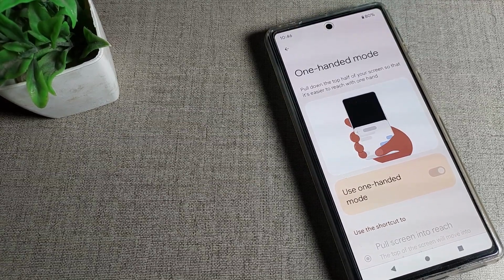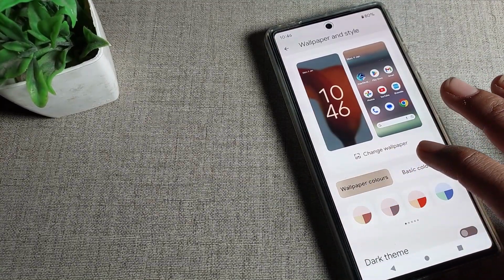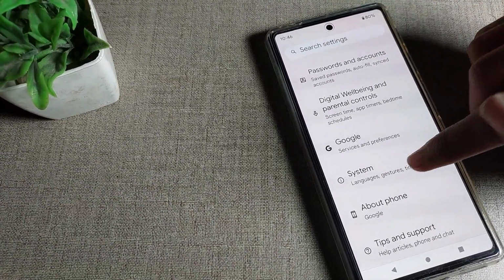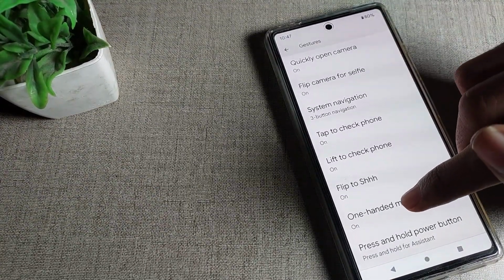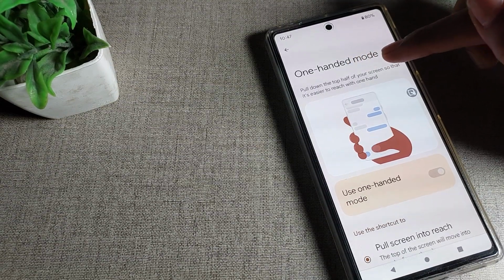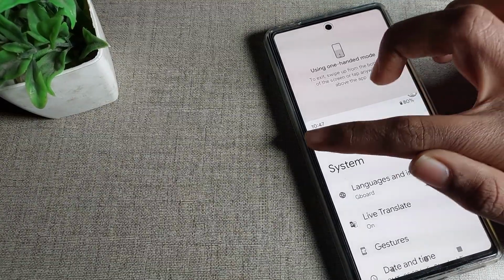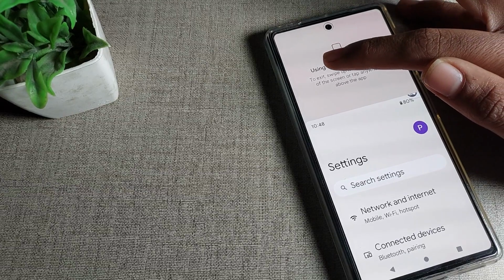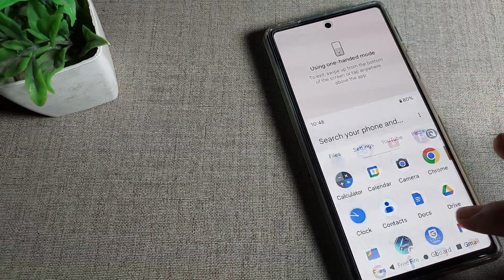one handed mode on google pixel 7 pro, how to use one handed mode